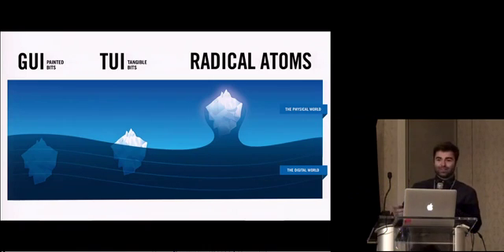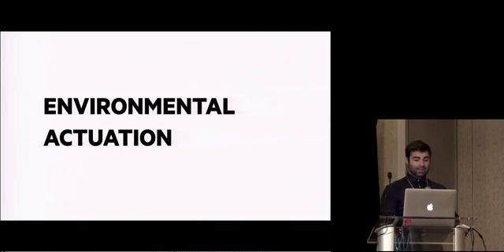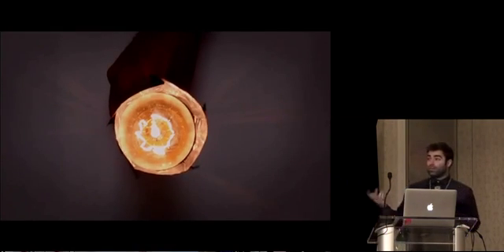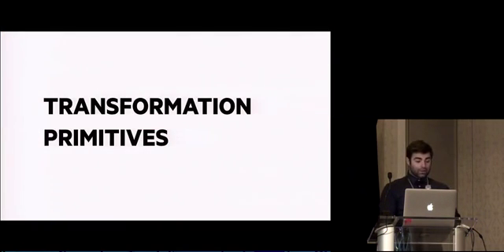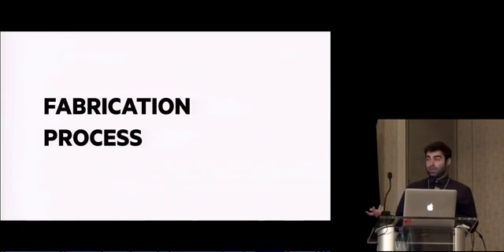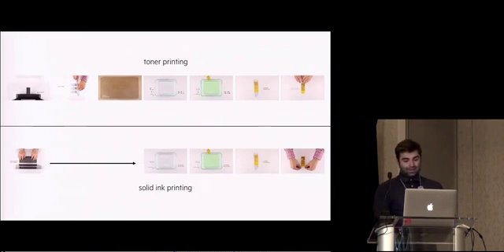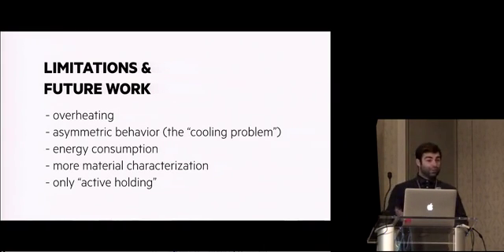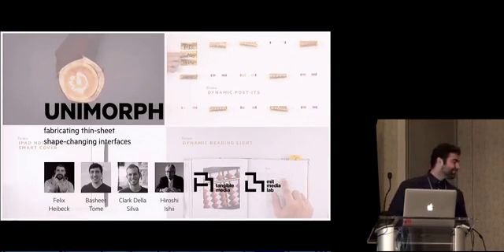UIST 2015 - uniMorph: Fabricating Thin Film Composites for Shape-Changing Interfaces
Felix Heibeck, Basheer Tome, Clark Della Silva, Hiroshi Ishii

Sesssion: Fabrication 2: Flexible and Printed Electronics

Abstract
Researchers have been investigating shape-changing interfaces, however technologies for thin, reversible shape change remain complicated to fabricate. uniMorph is an enabling technology for rapid digital fabrication of customized thin-film shape-changing interfaces. By combining the thermoelectric characteristics of copper with the high thermal expansion rate of ultra-high molecular weight polyethylene, we are able to actuate the shape of flexible circuit composites directly. The shape-changing actuation is enabled by a temperature driven mechanism and reduces the complexity of fabrication for thin shape-changing interfaces. In this paper we describe how to design and fabricate thin uniMorph composites. We present composites that are actuated by either environmental temperature changes or active heating of embedded structures and provide a systematic overview of shape-changing primitives. Finally, we present different sensing techniques that leverage the existing copper structures or can be seamlessly embedded into the uniMorph composite. To demonstrate the wide applicability of uniMorph, we present several applications in ubiquitous and mobile computing.